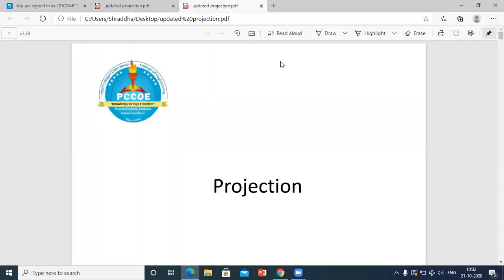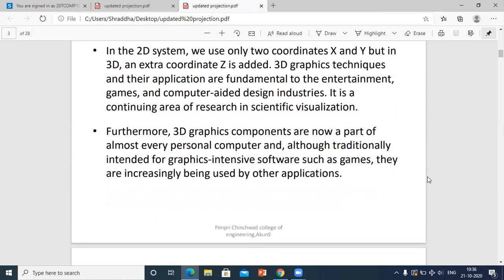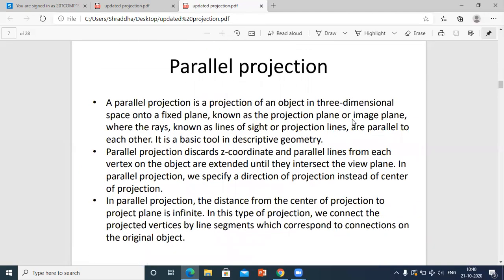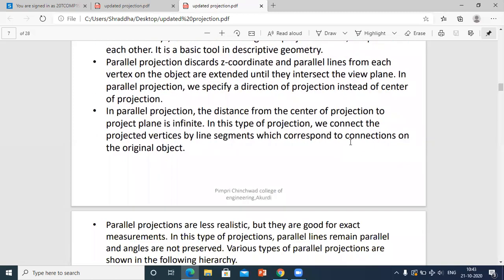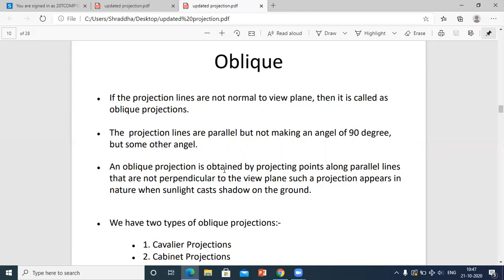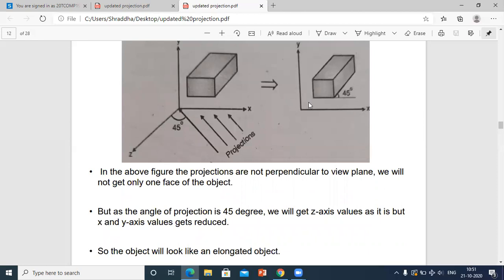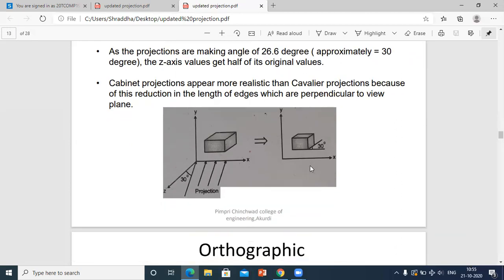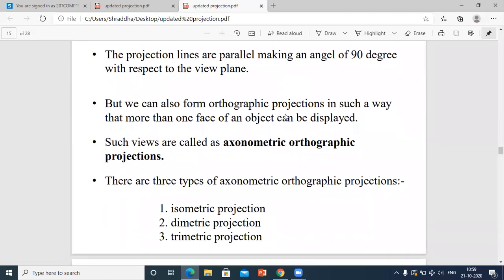Projection in Computer Graphics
This video is about projection  in Computer Graphics.